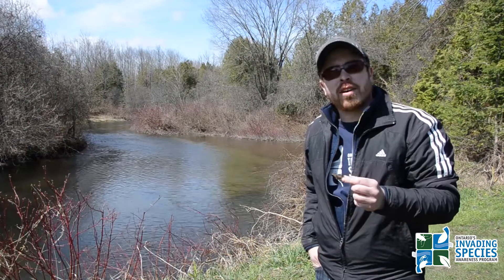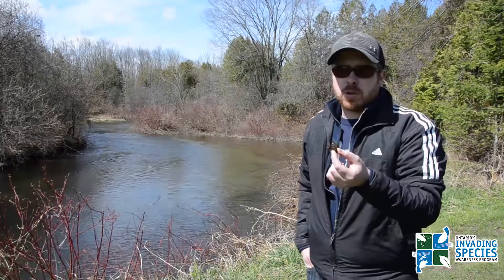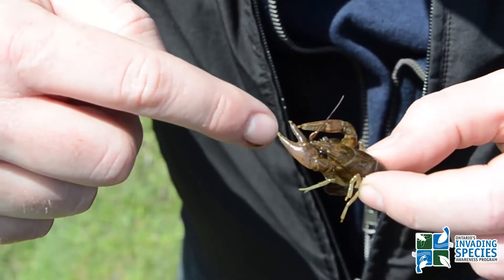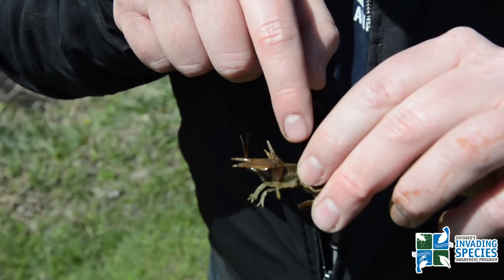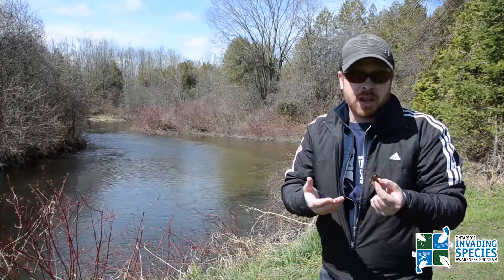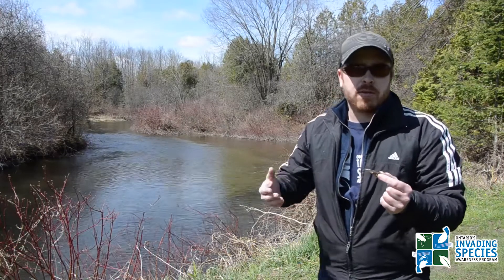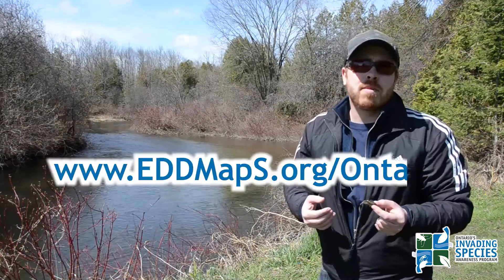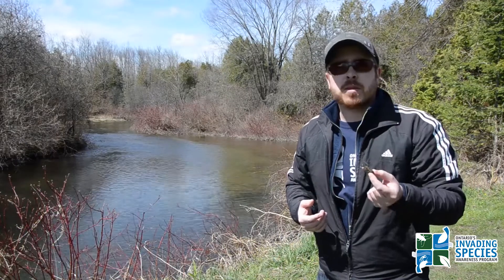How to ID Rusty Crayfish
Rusty crayfish are large, aggressive crayfish that compete with native crayfish for food and resources, often causing the decline or disappearance of native species. In this week’s video, Brook finds one in the creek and tells us all about them.